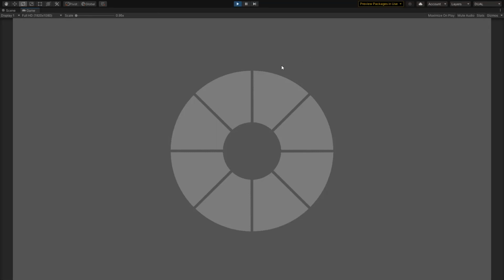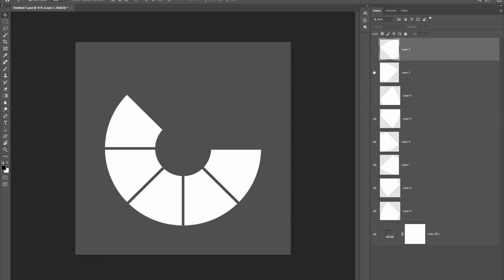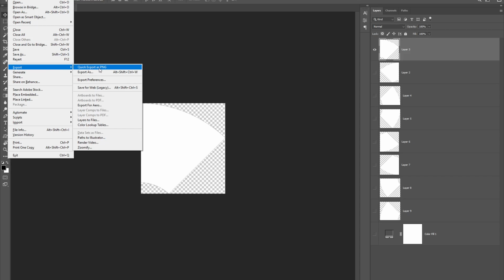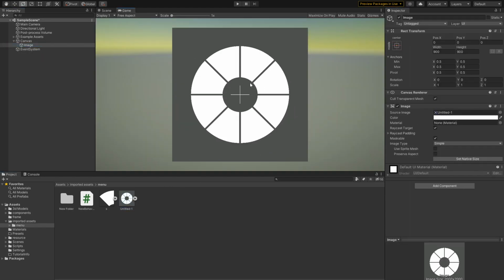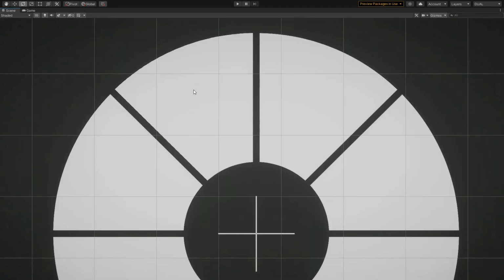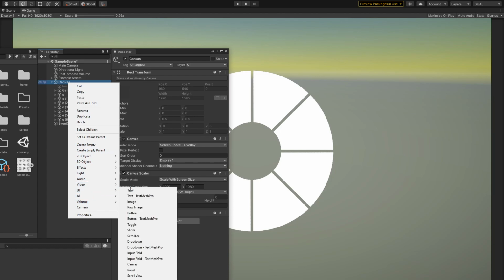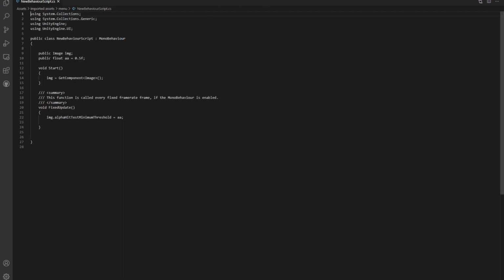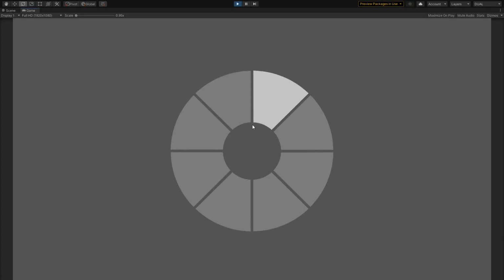Custom Hit box UI - Unity 3d (Cs go style)